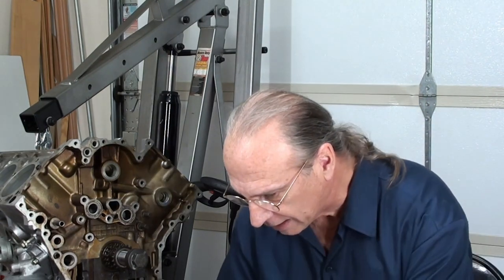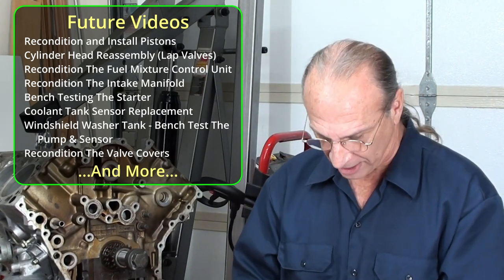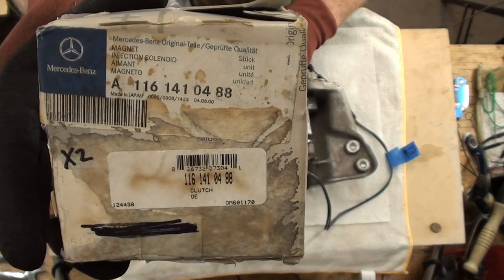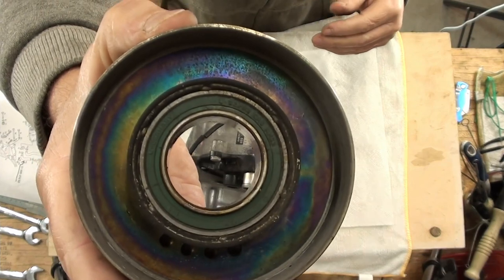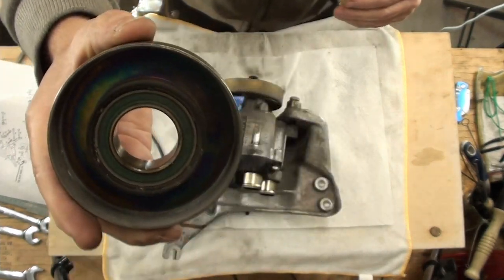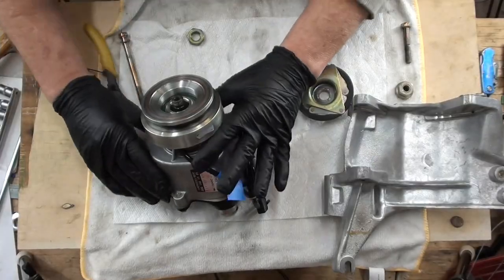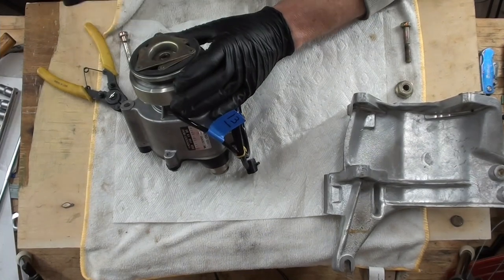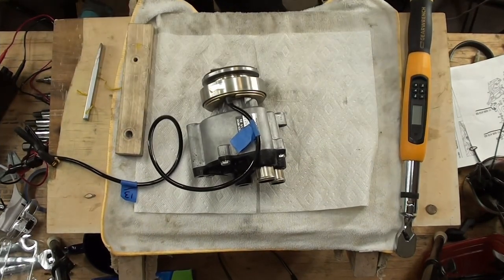560SL - Air Pump Bench Test & Clutch Replacement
This Video: 560SL - Air Pump Bench Test & Clutch Replacement.

Just so you know. I have never pulled an engine before and I have never rebuilt one either. This video series is how an inexperienced old guy dismantled a 560SL engine.

This video is very detailed and is intended for the absolute beginner (ME). This is how I did things. If you see a problem let me and the world know by leaving a comment.

Products & special tools used in this video:

I used Simple Green 19005 Crystal Industrial Cleaner/Degreaser to clean all the parts in this entire project. It is a fantastic water based degreaser and it's safe to use on aluminum. A little goes a long way:

Kungber DC Power Supply Variable, 30V 10A Adjustable. I like it so far:

IRWIN QUICK-GRIP Clamps. I find these clamps work for a lot of things:

The ETEPON Digital Multimeter. I've been using mine for a couple of years and it has worked great:

GEARWRENCH 3/8" Flex Head Electronic Torque Wrench with Angle, 10-100 ft/lbs. - 85078. I set my default to Nm and I like it so far.

I also own a 3/4", 1/2" and a 1/4" click type torque wrenches. I like the click type better because I don't always, see, feel or hear the beep.

Snap Ring Pliers - I don't like the ones I have. The ones I'm using I purchased from Harbor Freight. They are junk and barely hold up. I'll need to replace mine soon.

The 3 jaw gear puller I purchased clear back in the 80's.

Here are the main topics (and direct links) to the content I will be covering in this video:

Chapter Links:

00:00 Introduction
06:57 Air Pump Inspection
09:37 Air Pump Hose Removal
10:27 Air Pump Pulley Removal
13:51 Air Pump Clutch Magnet Removal
16:29 Bench Testing The Air Pump
19:07 Installing The Air Pump Clutch Magnet
21:13 Installing The Air Pump Pulley
24:10 Bench Testing The Air Pump Clutch Magnet
25:59 Torqueing The Air Pump Pulley Nut
30:53 Bench Testing The Shut-Off Valve
33:49 Installing The Shut-Off Valve Hoses

Here is a link to the on-line manual that I am somewhat following:

For other really great R107 videos see Mikes Mercs and other cars YouTube channel here:

I will be doing a Facebook Live (or YouTube live) when I start this car for the very first time since 2008. Make sure you get notified when I publish a new video so you don't miss this event.